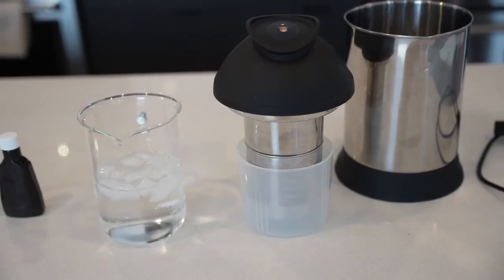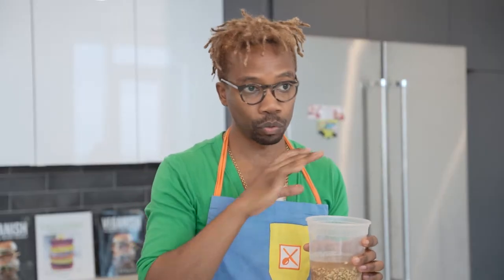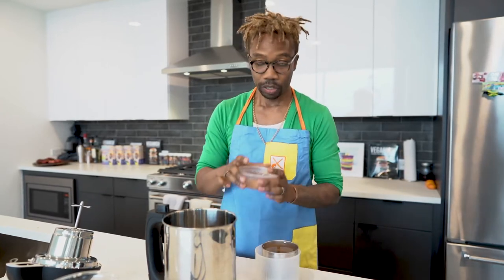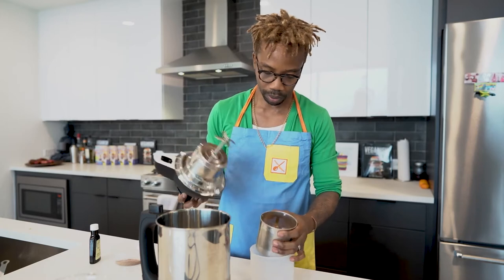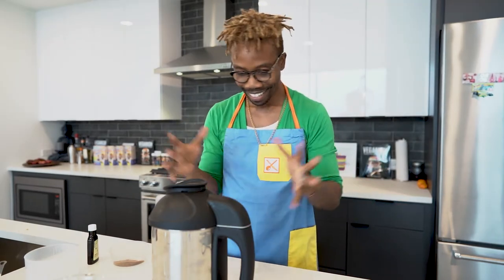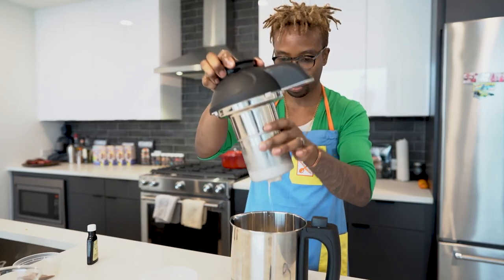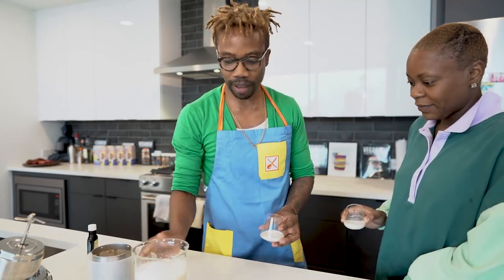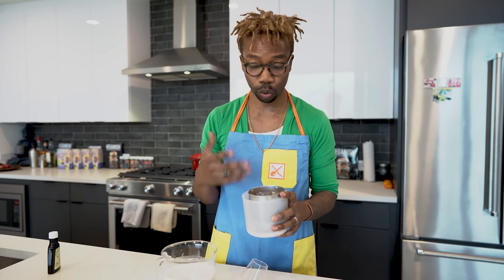How to make Oat Milk using Almond Cow Machine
Today we'll be making Oat Milk using the Almond Cow Machine!